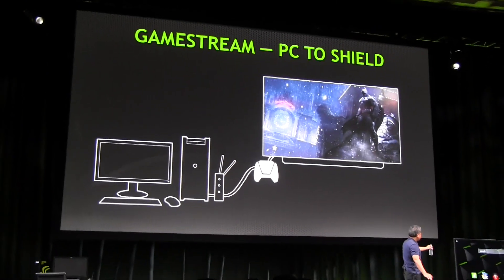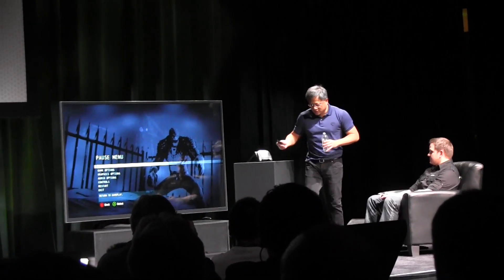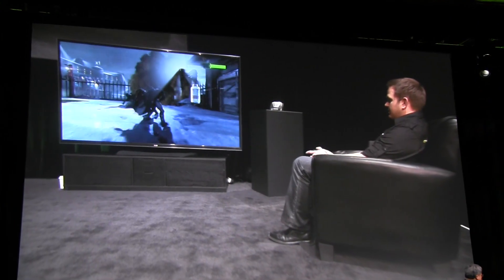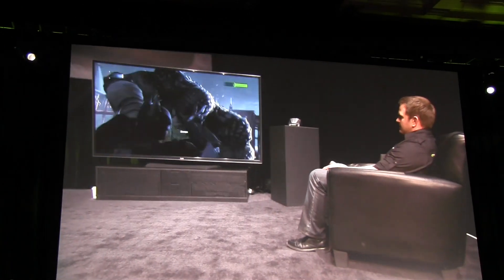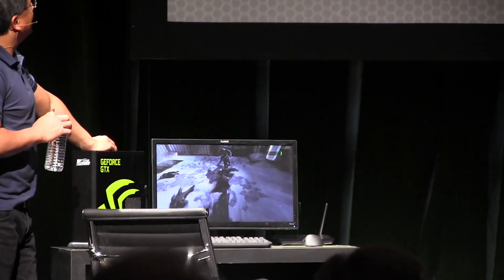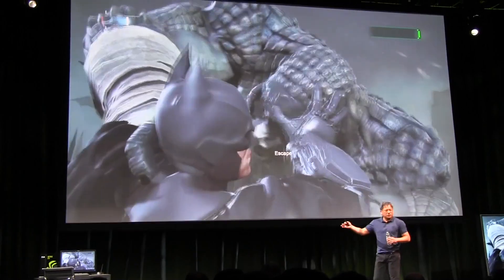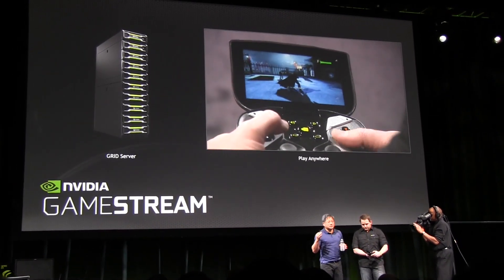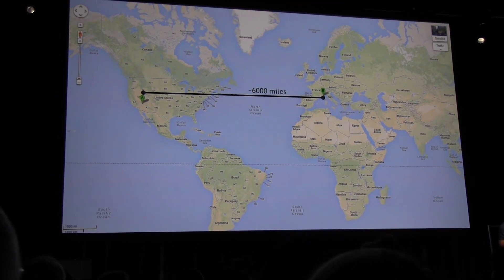NVIDIA Game Stream of Batman from 6000 Miles Away Demo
Nvidia Game Stream Nvidia's Game stream isn't exactly a new technology, but what Nvidia showed today was pretty impressive